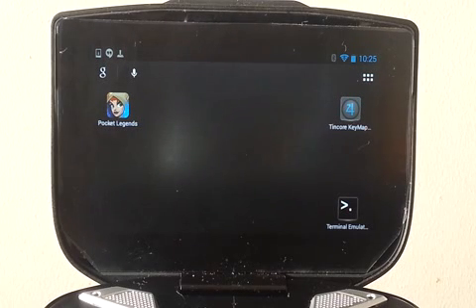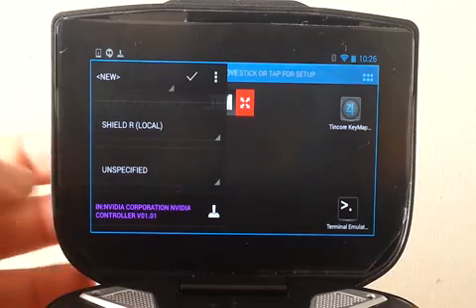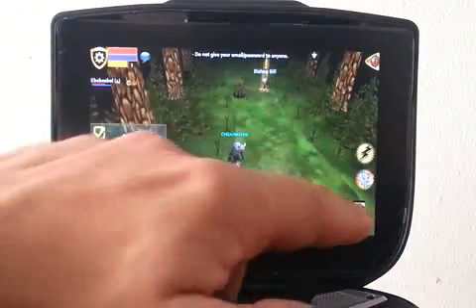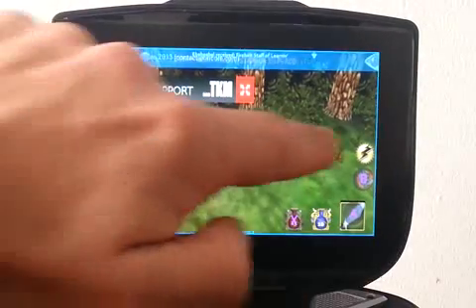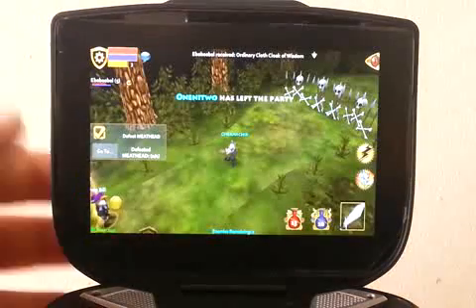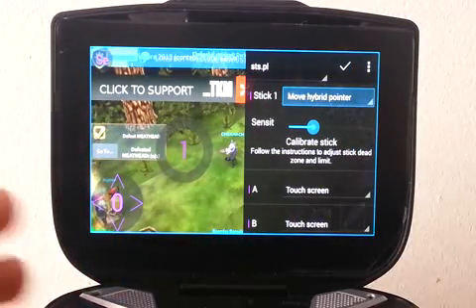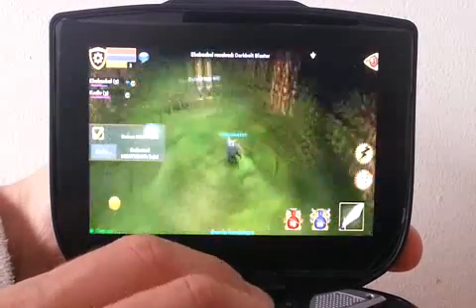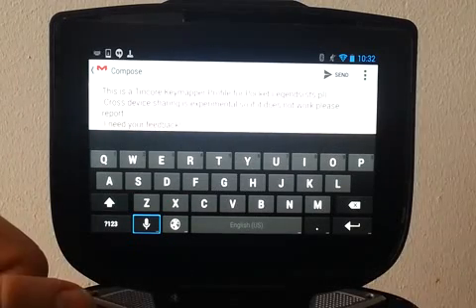Tincore Keymapper Mapping Demo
In this video I show how to make a simple mapping for a game called Pocket Legends.